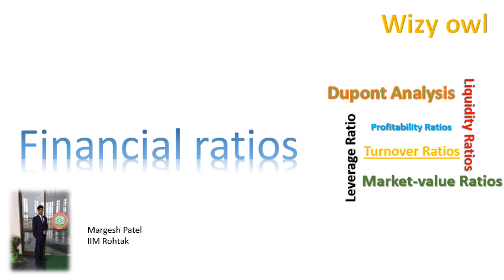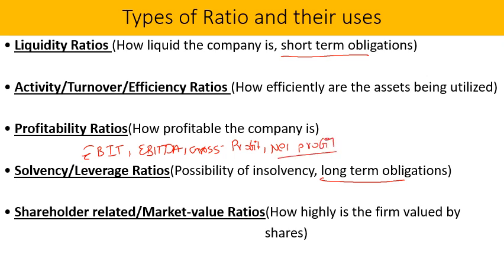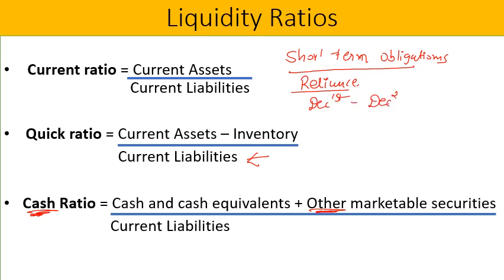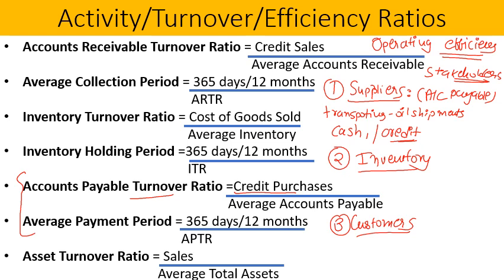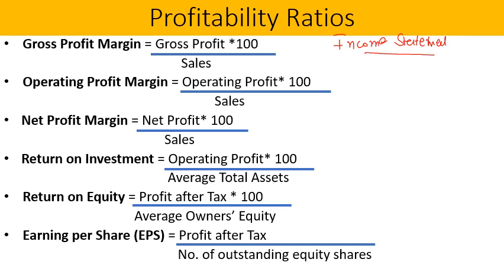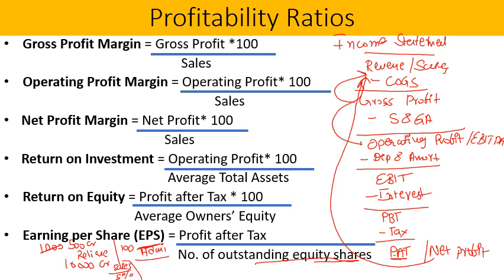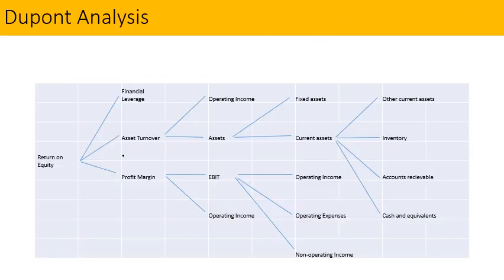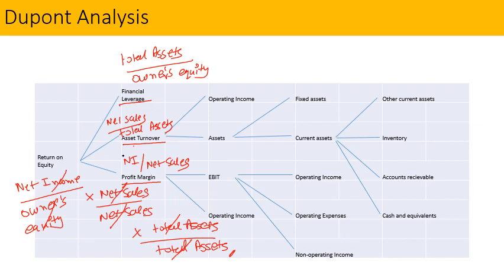Learn Financial Ratio Analysis in 15 minutes | Wizy Owl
Through this video, you will learn the different types of ratios and their uses
Please follow our other social media channel for more updates